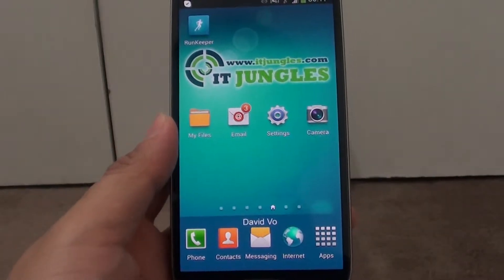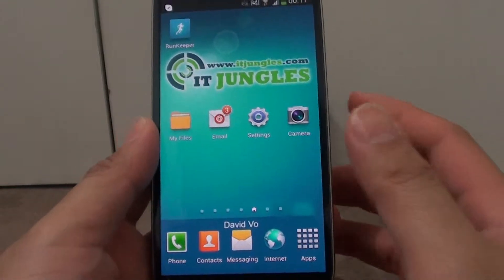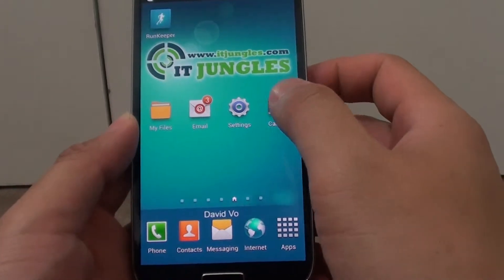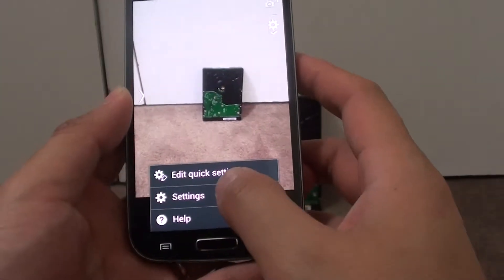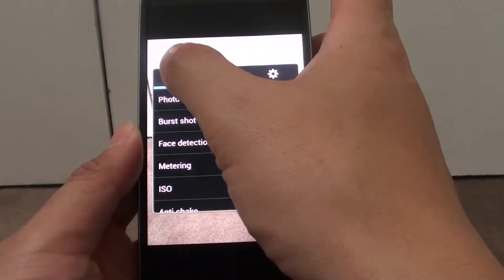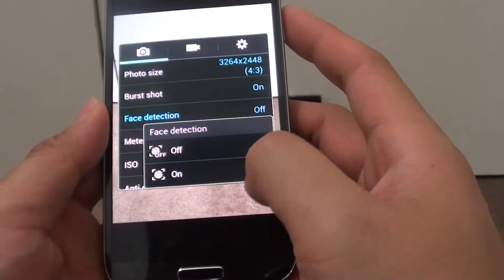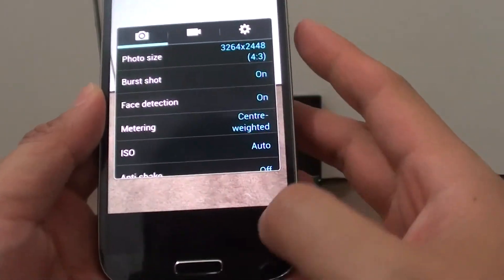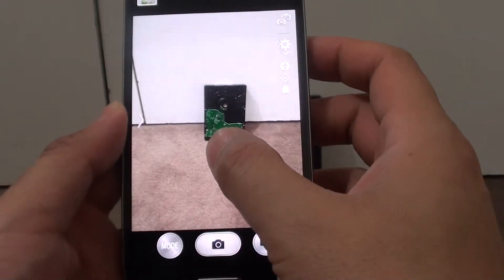Samsung Galaxy S4: How to Enable/Disable Auto Face Detection When Taken a Photo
Learn how you can enable or disable auto face detection when taken a photo on the Samsung Galaxy S4.